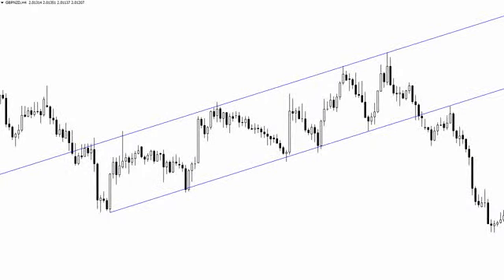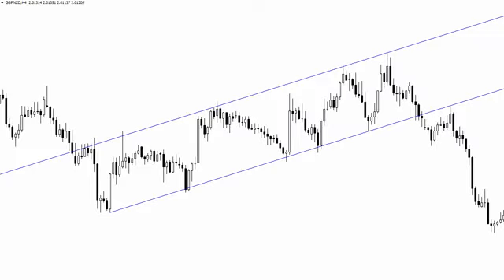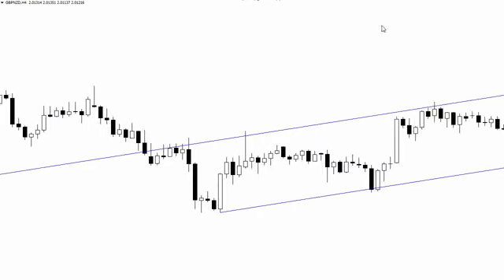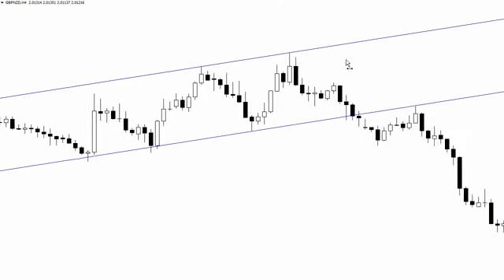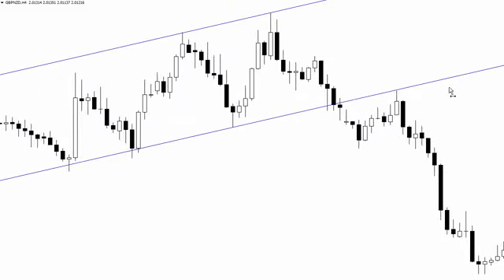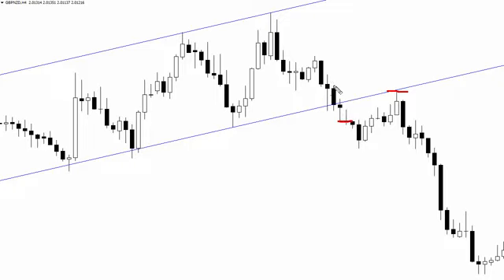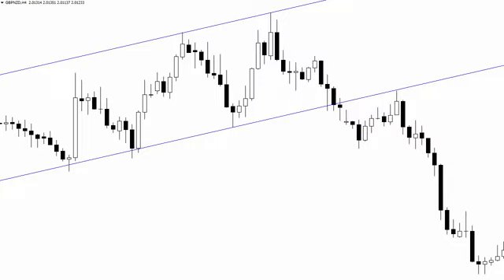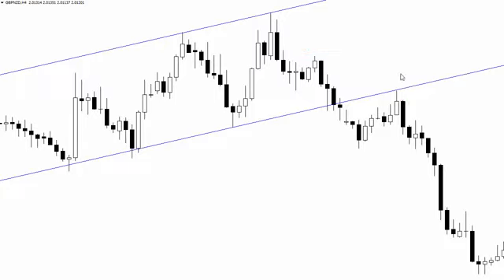How to place stop-loss in Forex Channel? - Lecture 4 - Channel breakout Forex Trading Strategy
Pips Maker, We provide free e-books, learning material, training in videos, and all types of trading tools.

████████| /PIPS MAKER\| ██████████
✔️ We Are Providing Free Forex Tools1